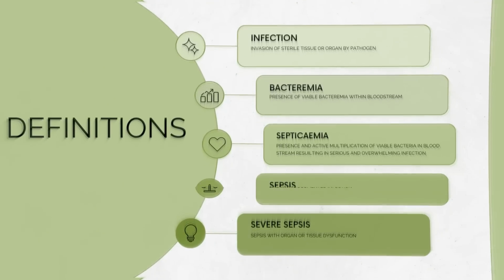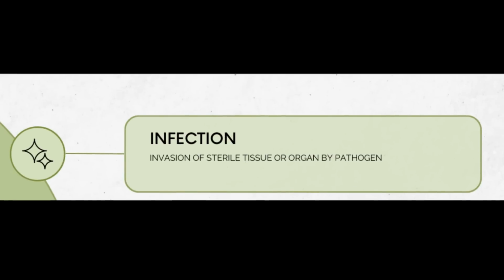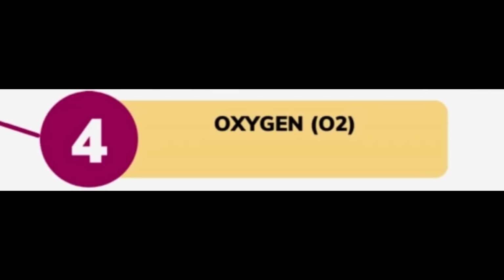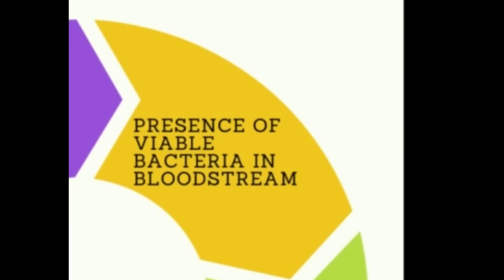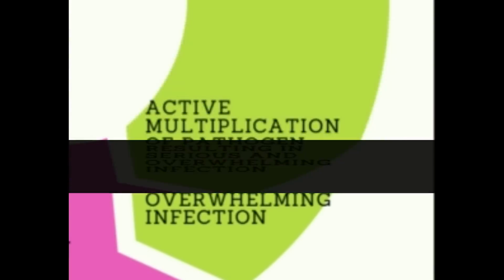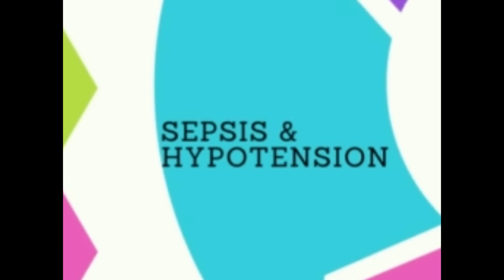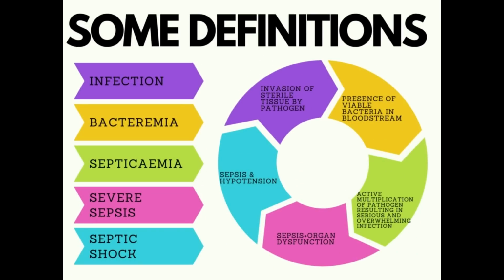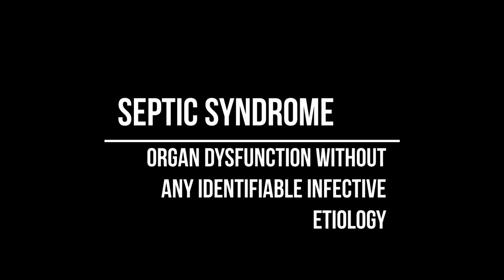What is Sepsis? (Learn Sepsis in 5 minutes)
Sepsis is very well known term used in hospitals and clinical practices' Watch this 5 minutes video to know about sepsis and stay familiar with steps in its development!

Our Vision: To help everyone with medical knowledge and to make it easy!
Our mission: Make doctors, nurses, paramedics familiar with basic Medical knowledge.
Hello! Videos we make will provide you visuals and better understanding of difficult concepts and will ground those to your memories forever. We will be making use of fictional characters, charts, Mnemonics and engaging animations that will increase your joy of learning!